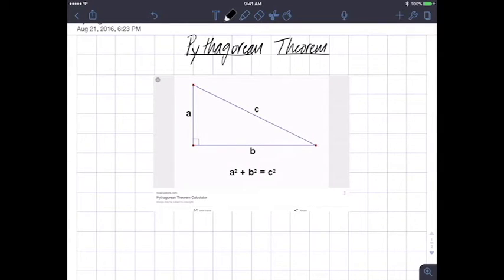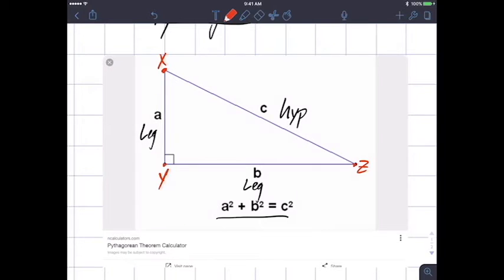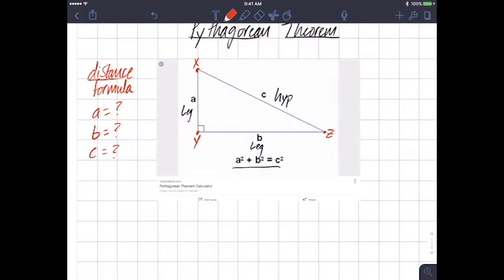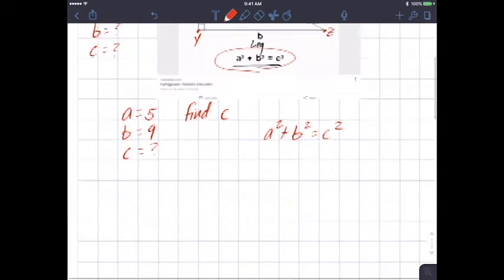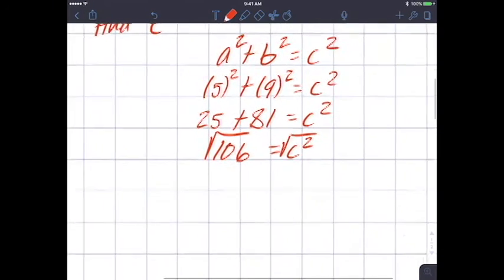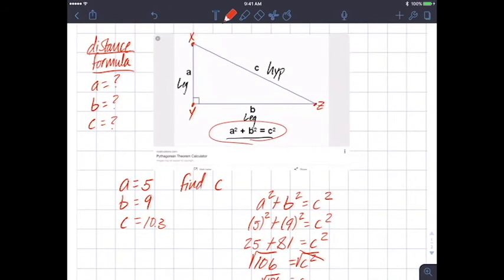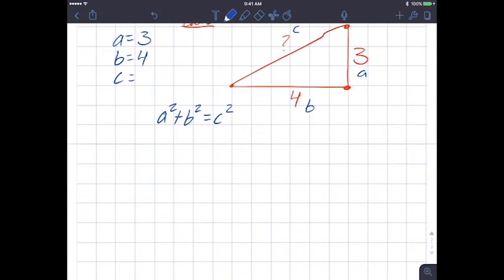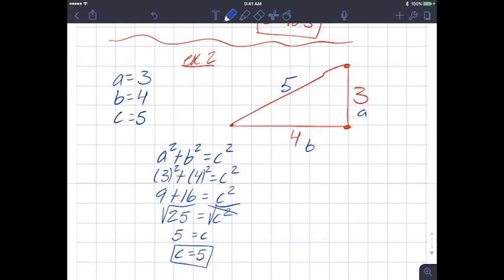How to use the Pythagorean Theorem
This is a quick video on how to use the Pythagorean Theorem. If you have any further questions please ask. Thank you.